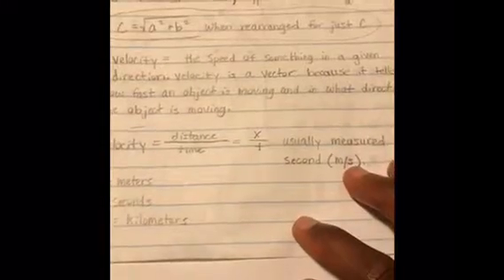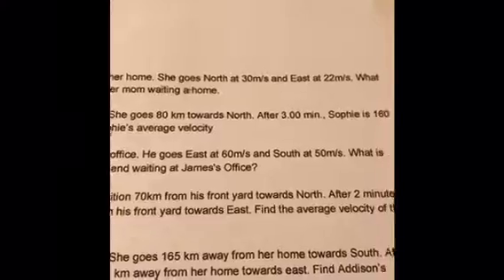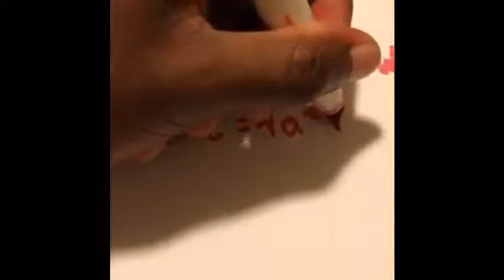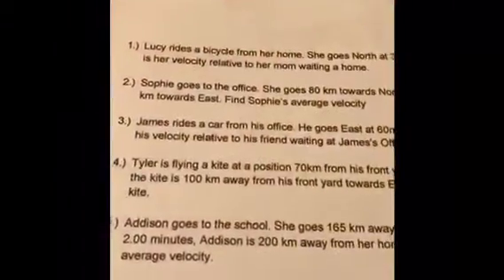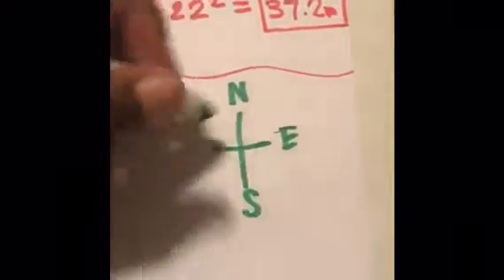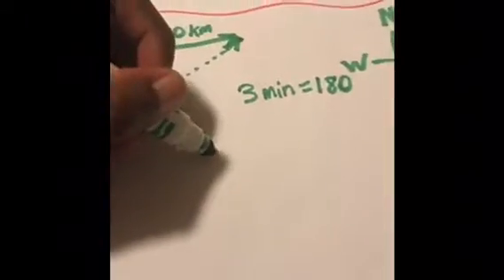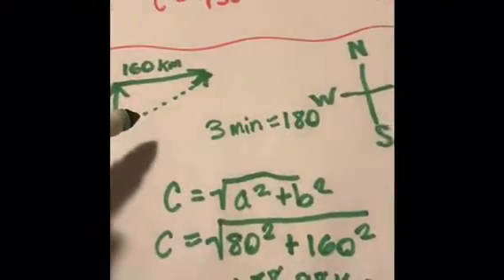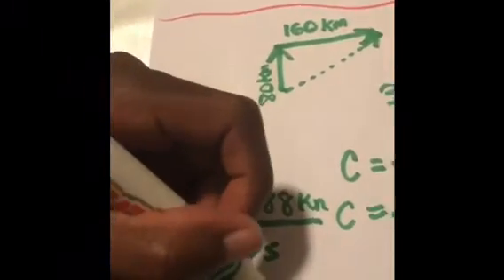How to solve vector word problems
Video reviewing how to solve vector addition problems